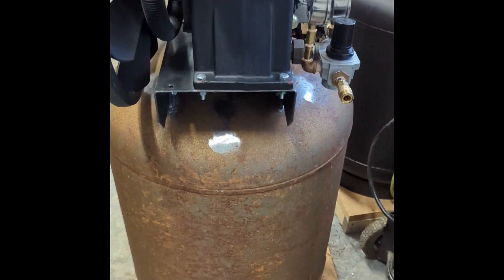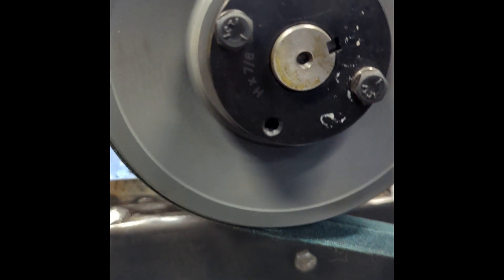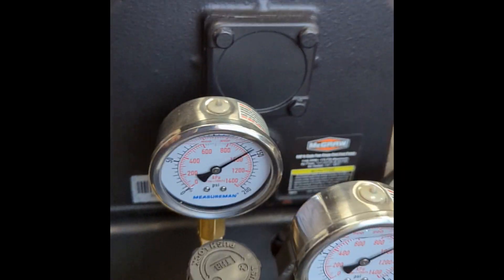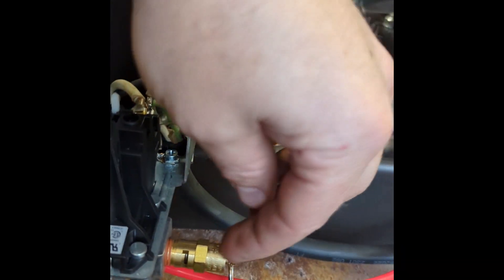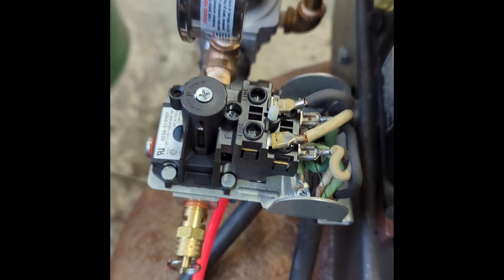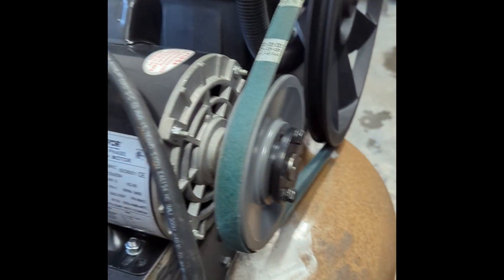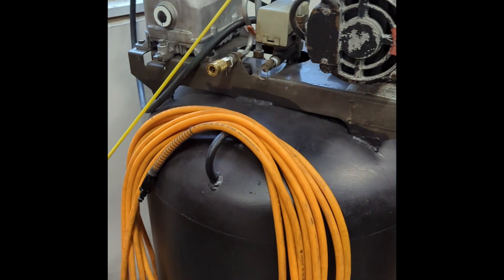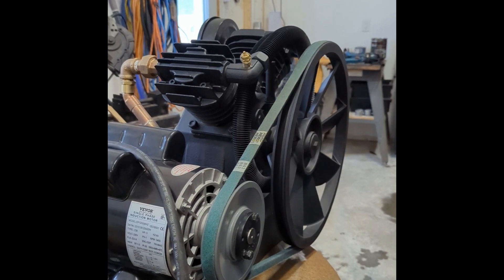DIY Compressor Build Using a Harbor Freight Pump a Vevor 5HP Motor and 60 Gallon Propane Tank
I built this compressor setup from scratch by using a 60 gallon propane tank and creating the base myself. I bolted the base to the tank so that I can easily remove it if I ever wanted to move the setup to a bigger tank. A fun project